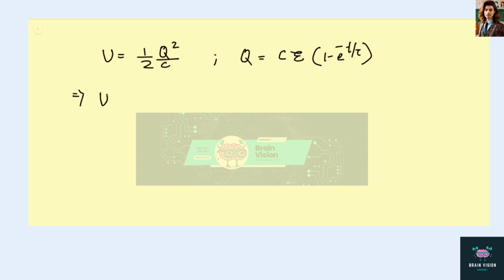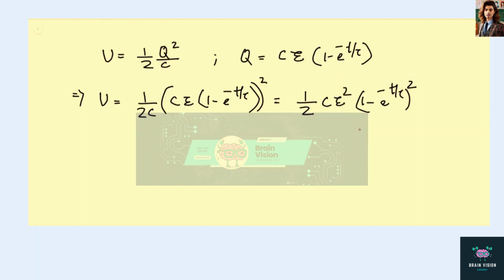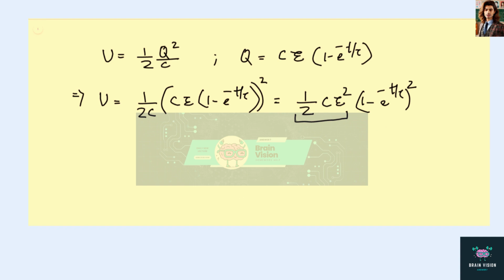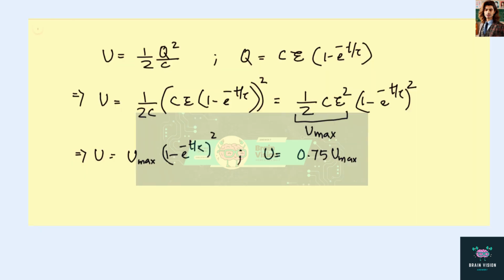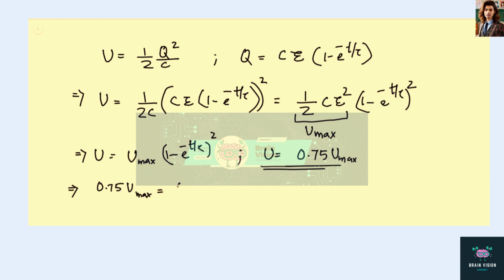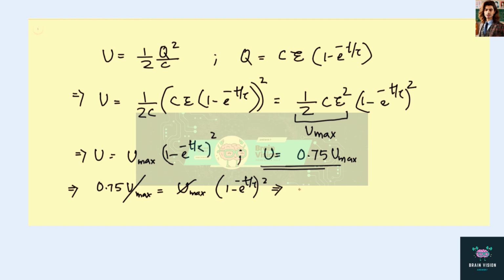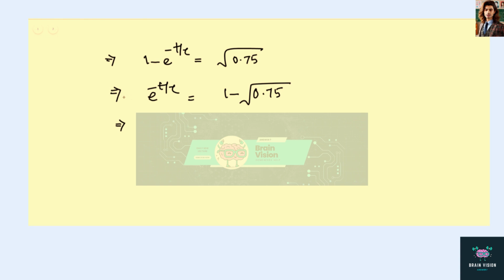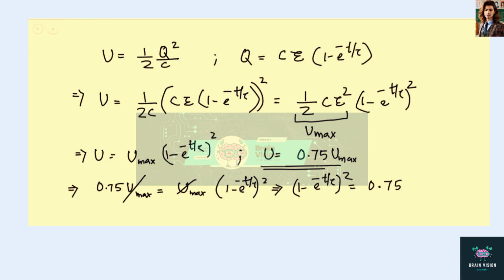How long does it take for the energy stored in a capacitor in a series circuit Fig. 58 to reach 75 o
How long does it take for the energy stored in a capacitor in a series circuit Fig. 58 to reach 75 of its value? Express answer in terms of the time constant .